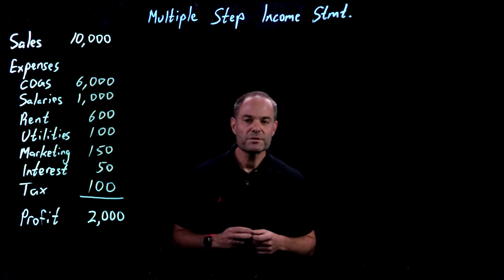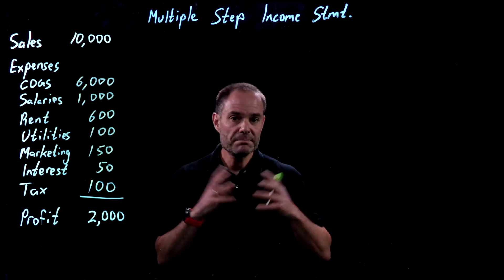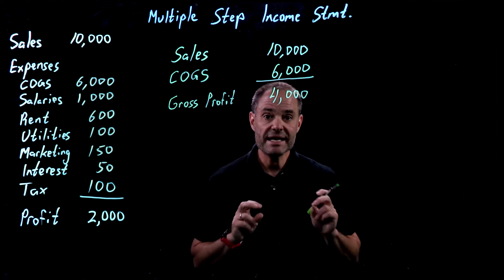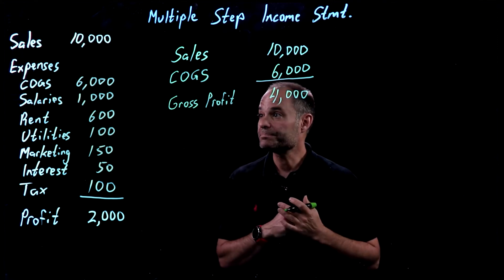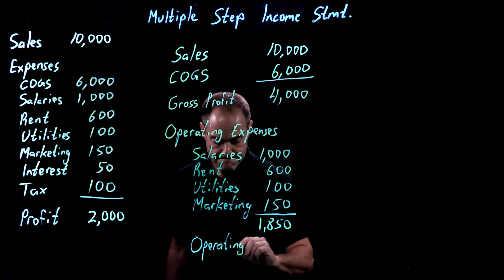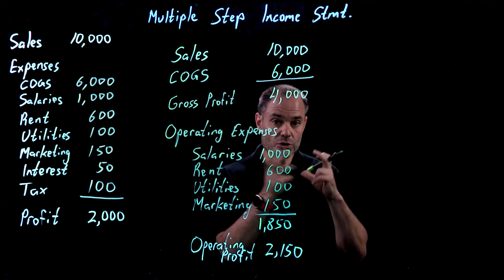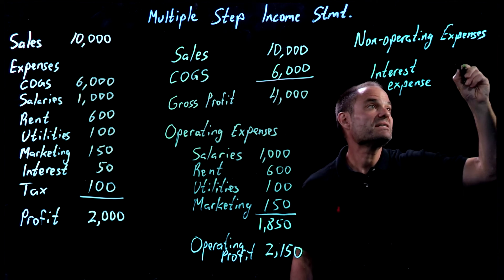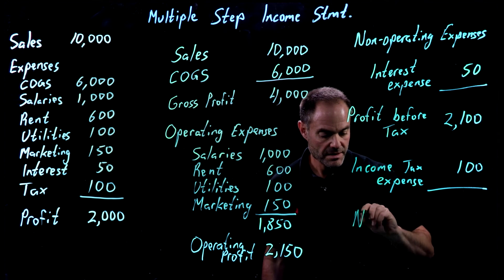Accounting Fundamental | Multiple Step Income Statement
In previous videos, we examined income statements that were fairly straightforward. In this video, Mark Farber takes a look at more complex income statements: multiple step income statements.